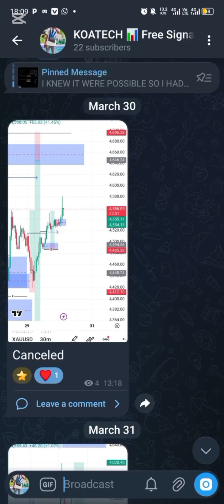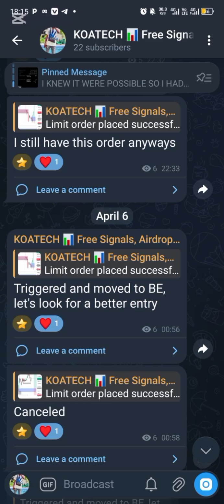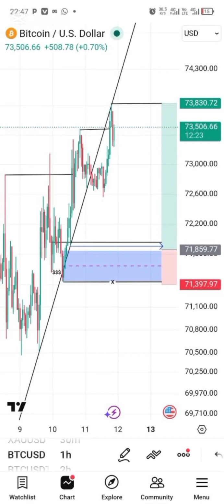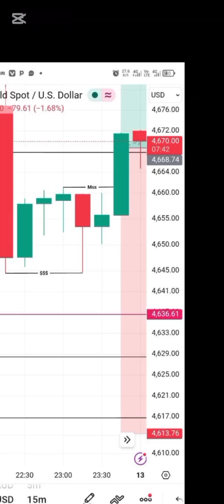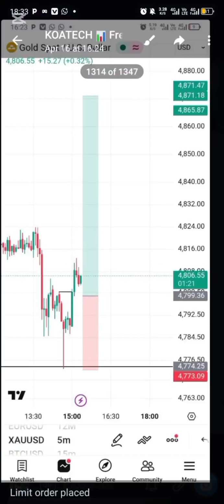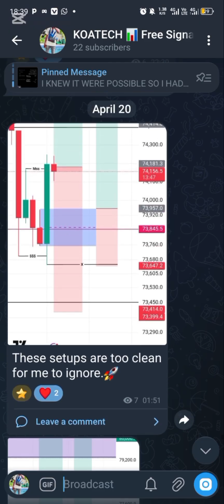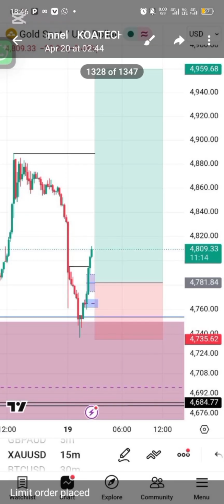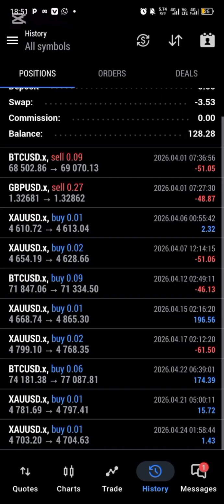$10K FUNDED ACCOUNT EPISODE 3 | BACK IN PROFIT AFTER 10 TRADES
$10K FUNDED ACCOUNT – EPISODE 3 📈

After being down on the funded account in Episode 2, I stayed disciplined, reduced emotional trading, and focused on executing my model properly.

In this episode, I reviewed all the trades directly from Telegram and MT5, showing both the wins and losses transparently.

Total trades taken: 10
Current account balance: $10,021
Current profit: +$21

Trades taken:

1. BTC – SL
2. GBPUSD – SL
3. Gold – BE
4. Gold – SL
5. BTC – SL
6. Gold – TP
7. Gold – SL
8. BTC – TP
9. Gold – BE
10. Gold – BE

This journey is not about perfection.
It’s about consistency, discipline, psychology, and long-term growth.

Road to first $1,000 payout continues.

I got this account through a WEB3 project called KGEN.

KGeN have remained my number one project ever since i started this web3 hustle, i have already made close to $200 since it went live.

$KGENUSDT rose to $0.7 on October 25th last year and have maintained a trading level of $0.2.

I believe in the long term and i have sticked with this project because of there potentials, this is not hype but fact, i have pieces of evidence.

if you are just getting to know about this project, you are still too early, click the link below to register for free and start stacking those dollars ☺️ 👇

LET'S ANALYZE AND TAKE TRADES TOGETHER

Credit To KOA

BUY ME A CUP OF LOUD

 BEP20👇

0x0b8F862b8b021c16A14Df8dBbE9fe6ec8DD29631

▼ ABOUT ΜΕ

Hi There!

I'm KOA. If you haven't subscribed to my channel yet, don't forget to subscribe, like, comment and share, please do it as a support to grow this channel and also to encourage me to be making more videos on special tutorials and tips on how you can wisely invest in the financial market. I will also guide you as a beginner until you become a pro.

(No calls please only chat)

10k funded account
funded account journey
forex trading
instant funding
btc trading
gold trading
funded trader
trading psychology
real trading journey
trading discipline
road to 1000 payout